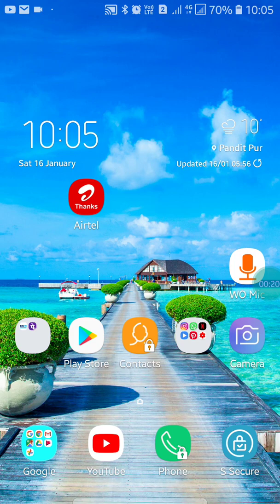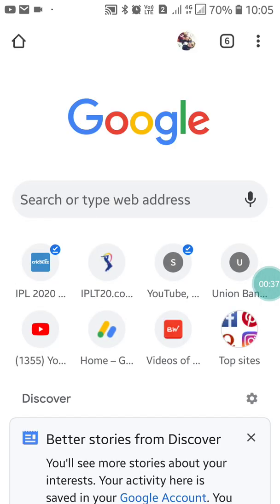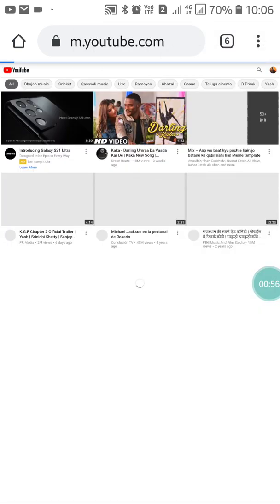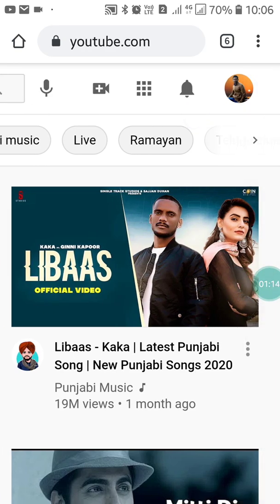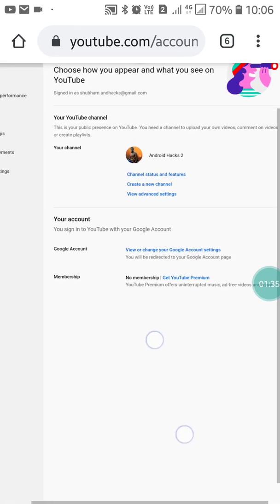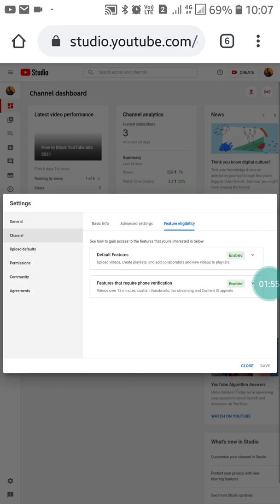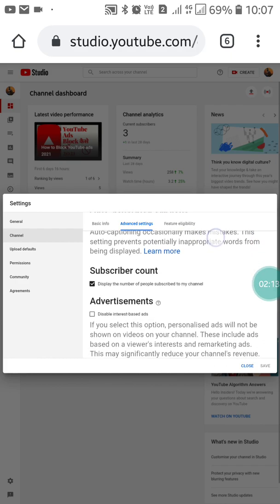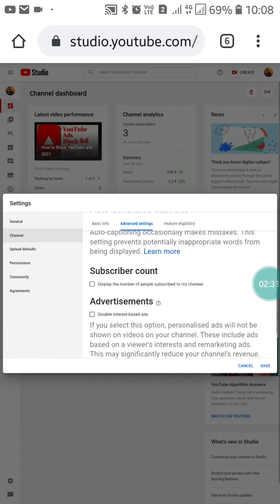How to Hide Subscriber On YouTube Channel 2022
Hi friends, In this video, I am going to show you how to hide subscribers count on YouTube channel, If you have created a channel and you want to unhide subscribers count on YouTube channel.
If you are new on YouTube and you have less subscriber, you can hide the Subscriber.
So just follow the instructions given in the video, and easily hide subscribers on YouTube channel.